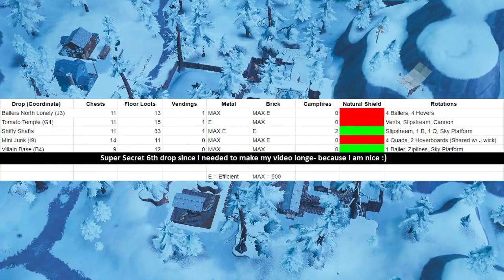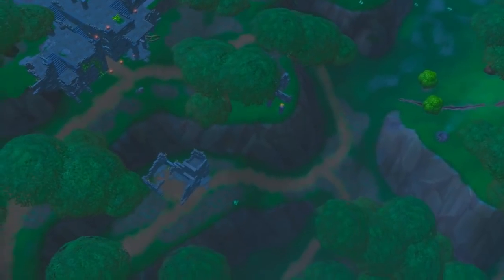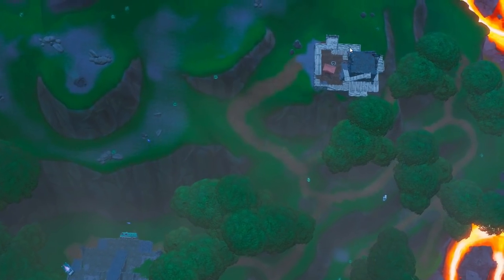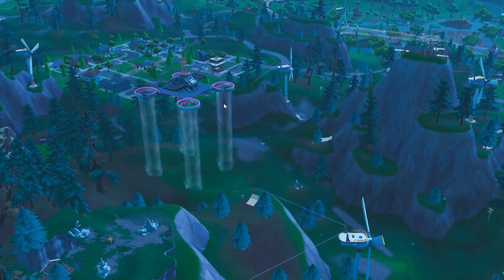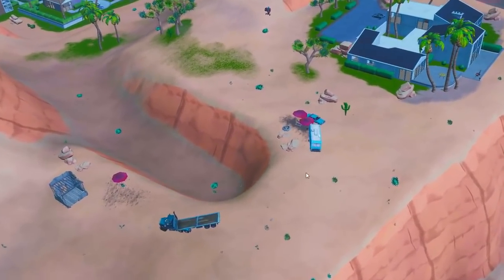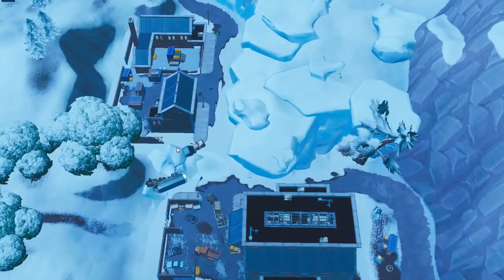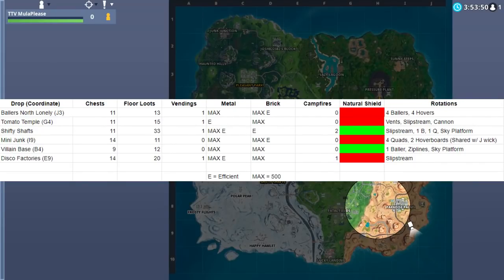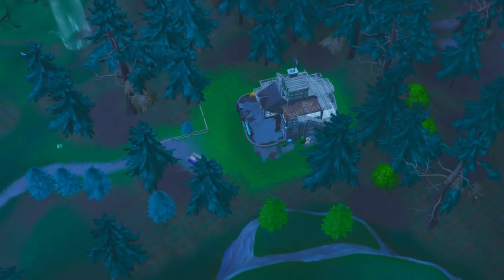Underrated Solo Drops [Season 9]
Some more underrated drops based on where i see rarely contested, let me know if yall want to see a baller video in the comments!